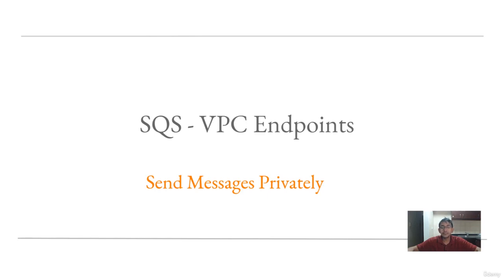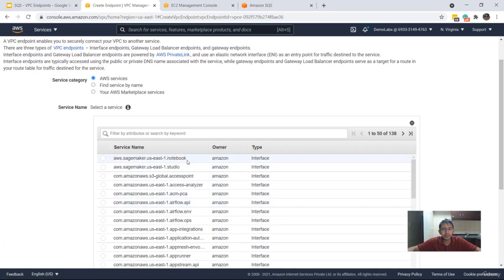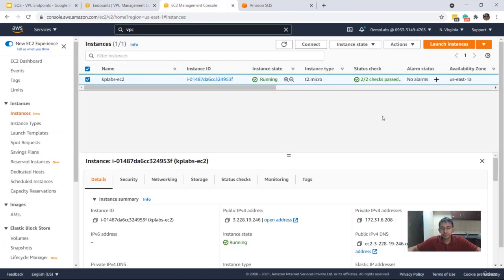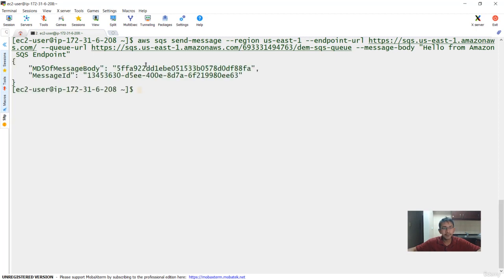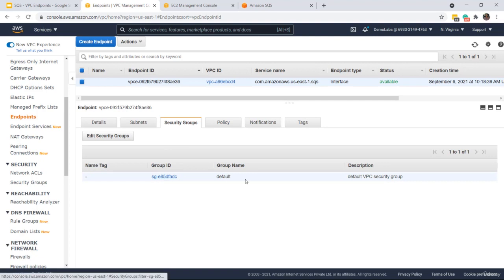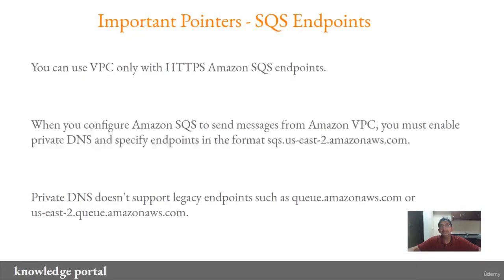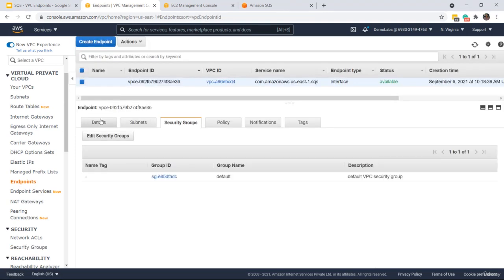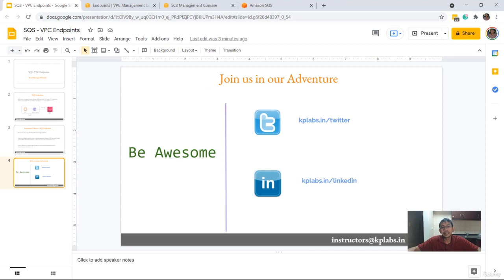010. Connecting to SQS with Interface Endpoints